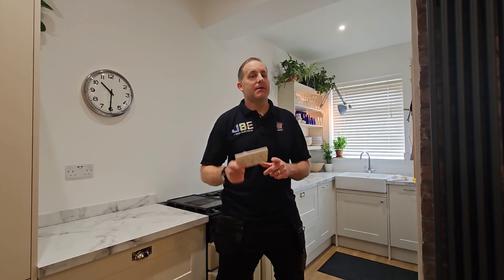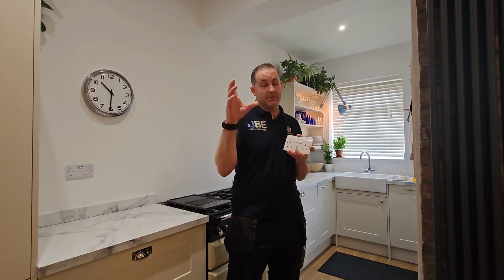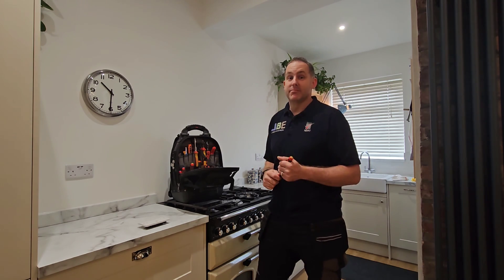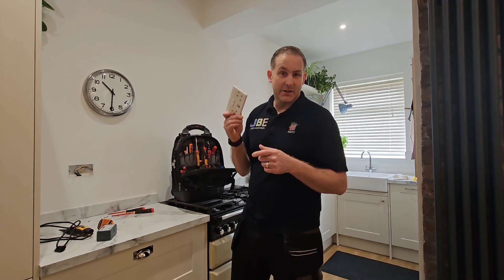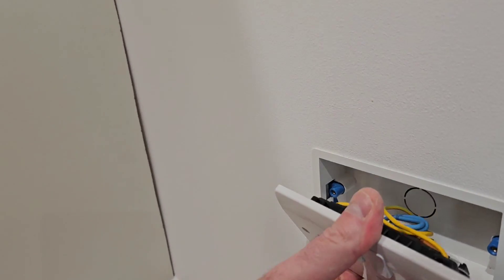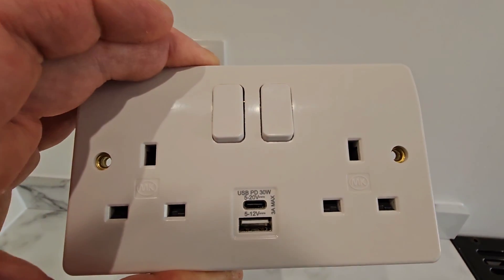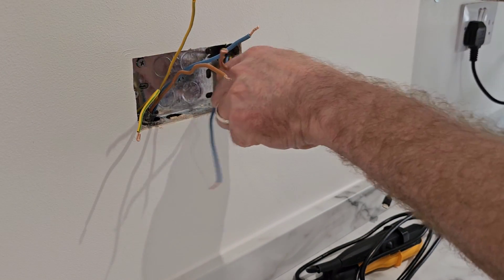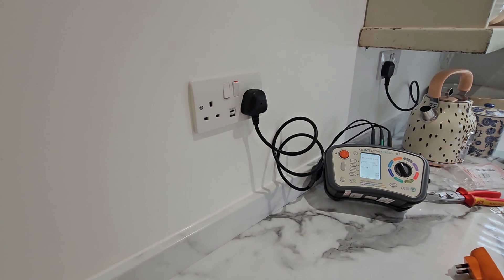The brand new 30W USB type-C socket outlet. (63)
After rewiring this kitchen a few months ago, I'm back this week installing and reviewing some brand new 30W type-C USB sockets from MK.

Check out the links below to purchase.

As we move forward every few months with new tech and our demand to have the latest and greatest devices increases, we inevitably leave a trail of old e-waste behind us. Electronic waste is a bigger problem than you might think. Not only is it difficult to recycle, but it is often sent overseas and dumped into large landfills illegally. You might have noticed that your new phone (unless specifically asked for) does not come with the usual 3 pin (UK) plug-in transformer!? This is something tech companies have been doing for a couple of years in an effort to cut down on e-waste at source. Lets face it, we all have an abundance of old chargers hiding out somewhere just encase we need one, never mind the fact half of them probably don't even work or are too old for your new devices demand.
The new LOGIC PLUS range of USB sockets from MK are here to help as we transition from older plug-in chargers.
As well as having the common USB type-A port, they also come with USB type-C.

ONE RING TO RULE THEM ALL.

What is USB type-C?
The USB type-C has been around since 2014 and is a connector that is rotational symmetrical (no more putting it in the wrong way). In general, there are 24 pins in the connector and they can send/receive digital audio, video, data and power. Android smartphones have had this type of connection for a few years now and in 2022, the EU mandated Apple to have their iphones have the type-C connector from 2024. iPhone users should be happy with this decision as the USB type-C allows for faster data transfer speeds and faster charging times. Greg Joswiak Apple's head of marketing acknowledged that the company has no choice but to move over to USB type-C. So either the iPhone 15 due out in September 2023 or it's follow up due out September 2024 will have the type-C.
In essence, the USB type-C is trying to become the go-to unified USB connector for all devices such as tablets, smartphones, laptops, ipads, Macbooks, iphones and all their peripherals.

Features & Benefits:
 POWER DELIVERY (PD) PROTOCOL
• The charger will communicate with connected electronic devices using PD protocol to negotiate charging parameters (current/voltage) in order to optimize charging speed and also protect the battery health
• One 30W universal USB PD will be able to power a wide variety of electronic devices
• Charge mobiles to 50% within 30 minutes